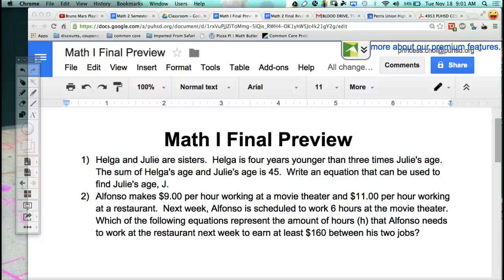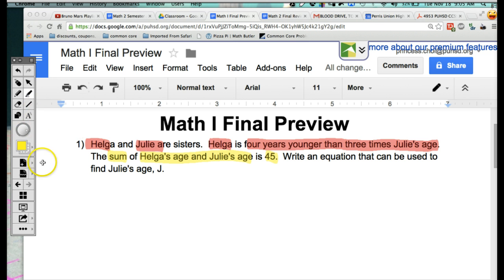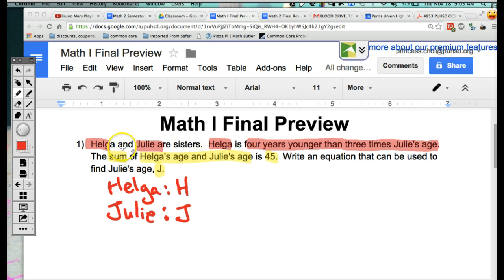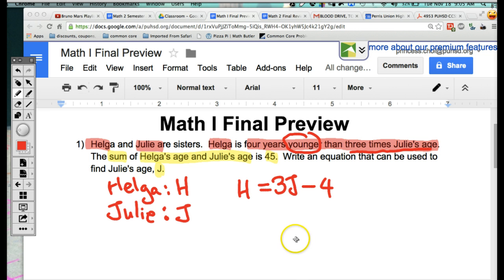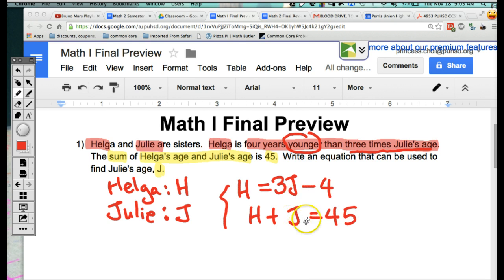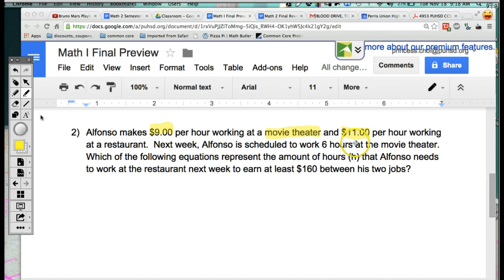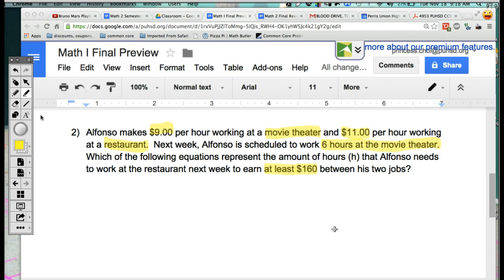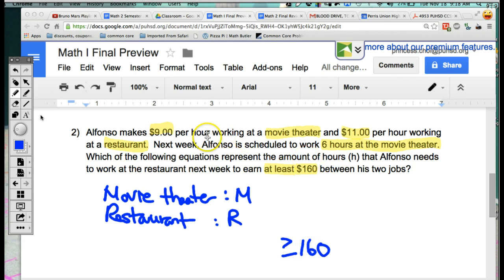Final Review 1